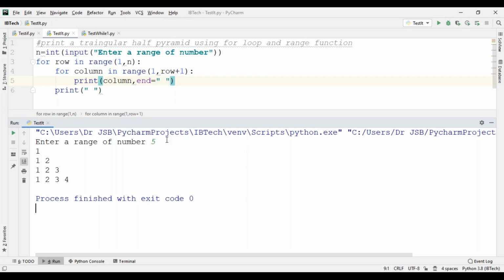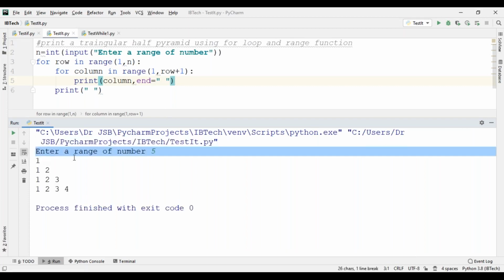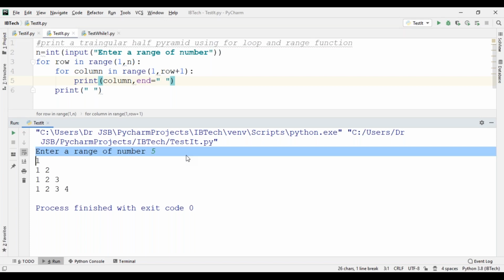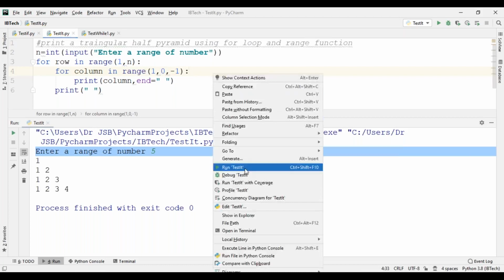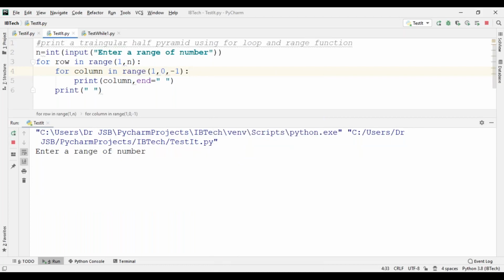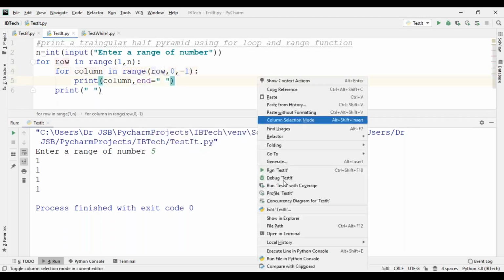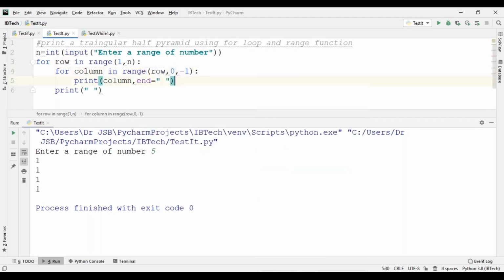Arrays of Python by Dr. Kamesh Duvvuri 7of7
Arrays of Python